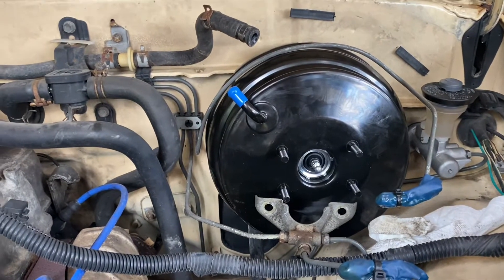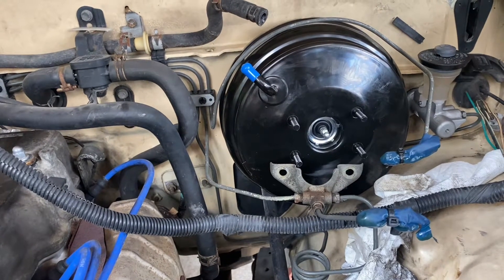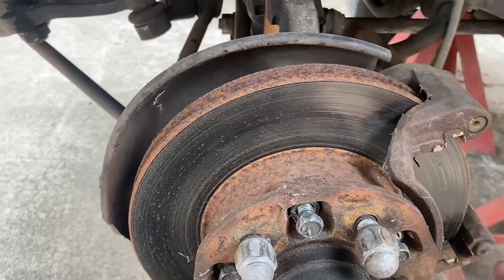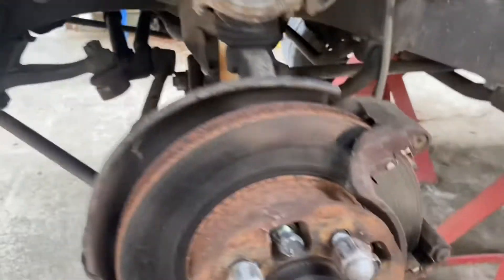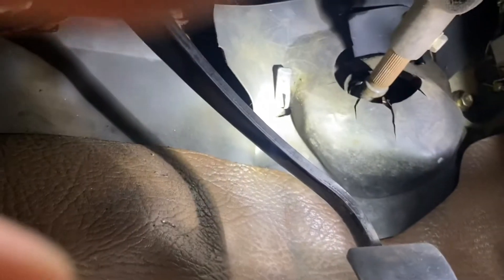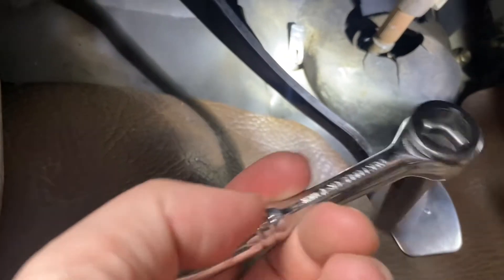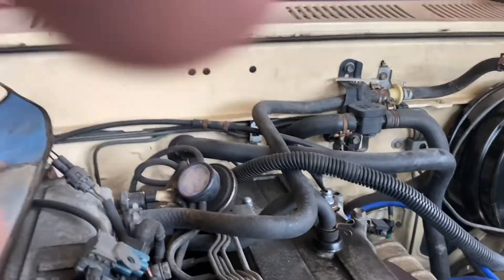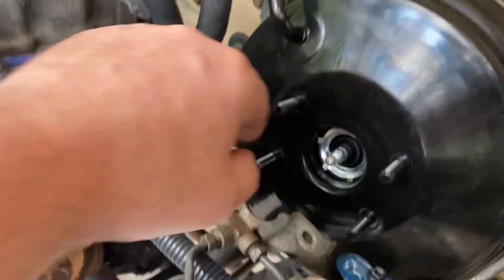1990 Toyota Pickup Brake Booster Upgrade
Upgrade your signal diaphragm booster to a Toyota 4Runner Dual diaphragm booster

Note:  the aluminum spacer is not needed with the Dual Diaphragm Booster

Note: ensure Clevis is adjusted properly on Brake booster or you will have brake lights constantly in the Closed Position   Other words they will be on draining down your battery

Required tools:

10mm line wrench
10mm combo wrench
12mm combo wrench
12mm 1/4” Dr  Deep well 6 point socket
12mm 6 point socket 3/8” Dr
6” extension  3/8” Dr
3/8” ratchet
1/4” ratchet
3” 1/4” Dr extension

Flash light or work light

Suitable Drain pan for draining Brake Fluid